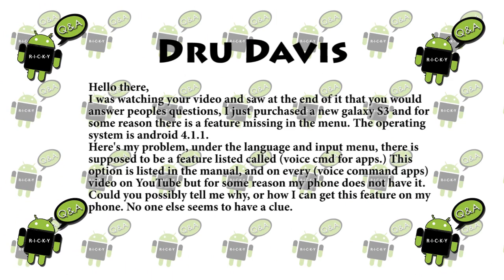TheAndroidGuy Q & A Session Episode #5